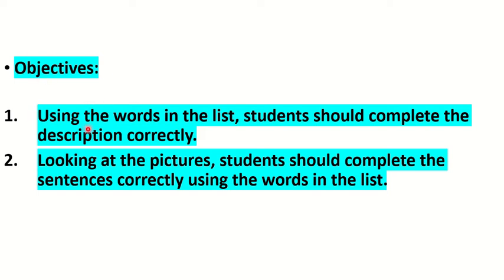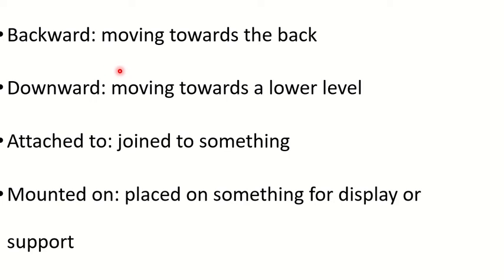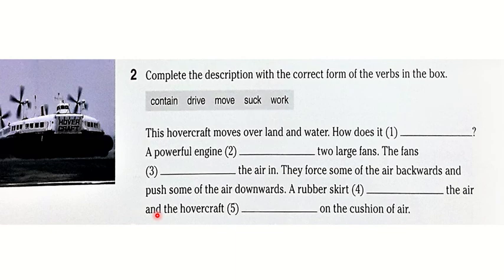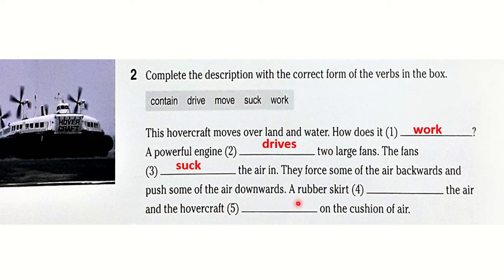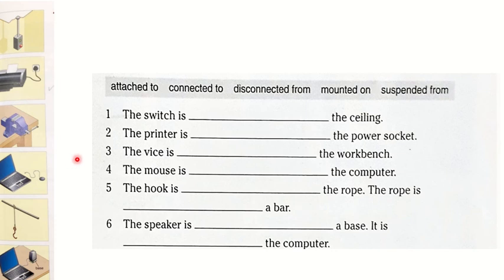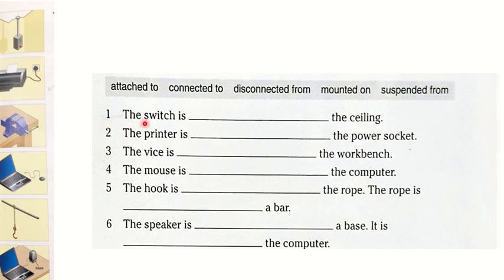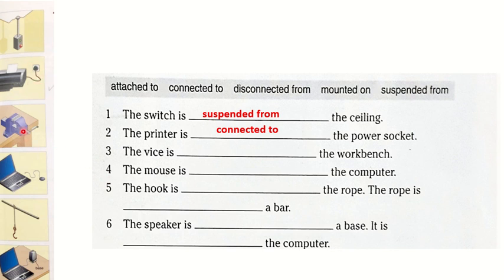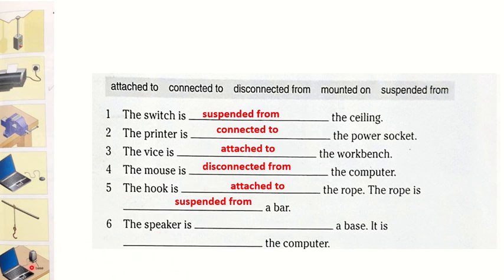039 Review E